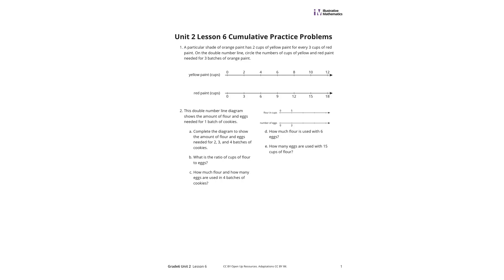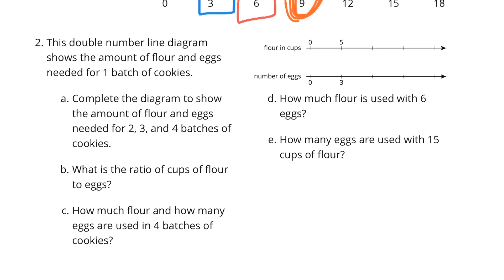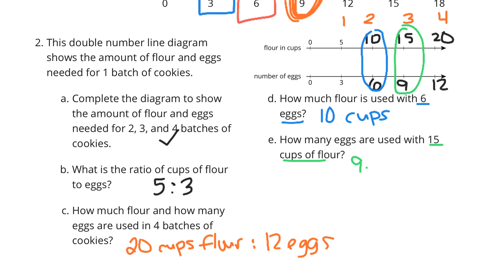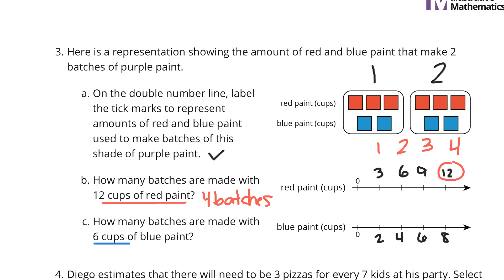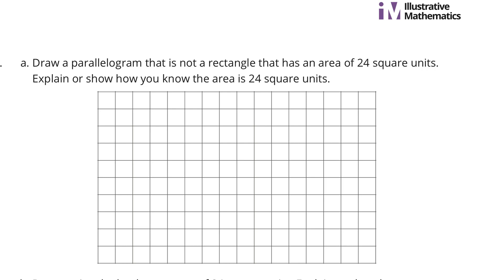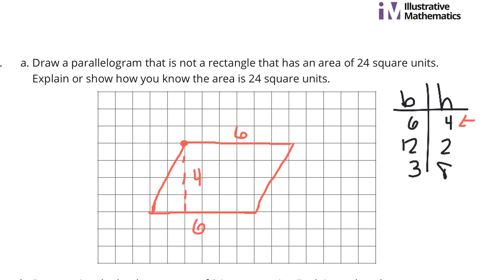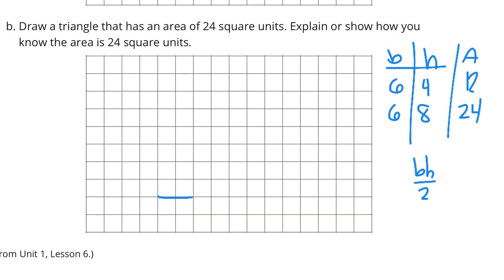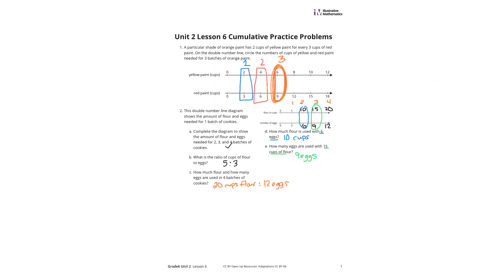Grade 6, Unit 2, Lesson 6 Practice Problems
Introducing Double Number Line Diagrams